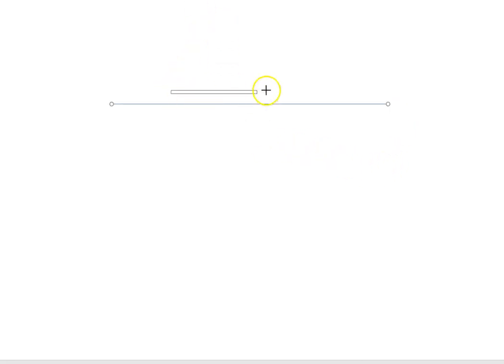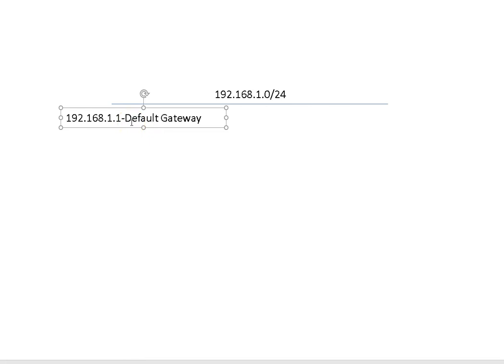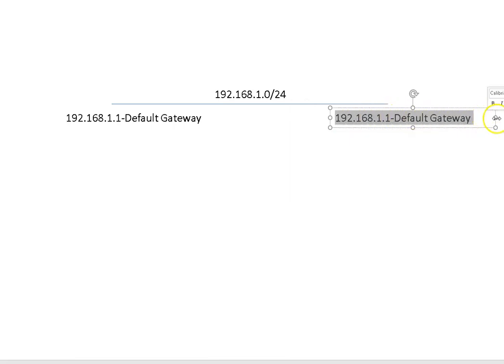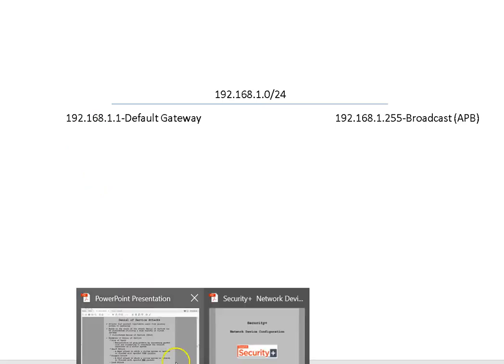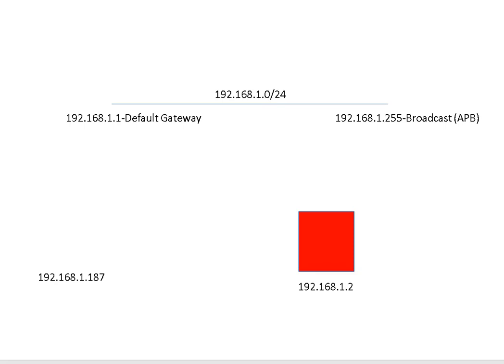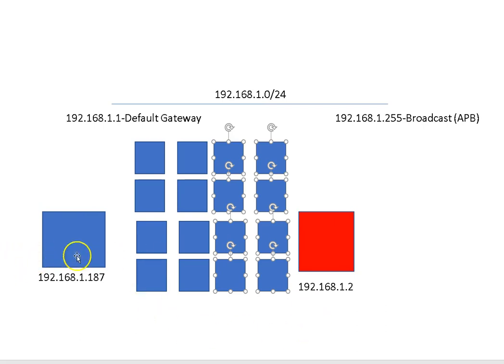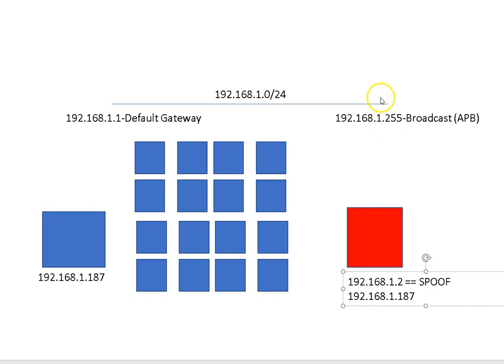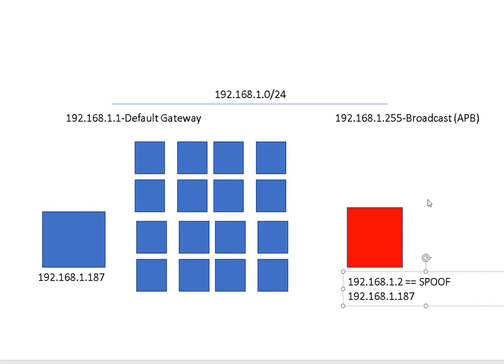What in the heck are the DDOS, Smurf, and Fraggle Attacks?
Network attacks are unauthorized actions on the digital assets within an organizational network. Malicious parties usually execute network attacks to alter, destroy, or steal private data. Perpetrators in network attacks tend to target network perimeters to gain access to internal systems.